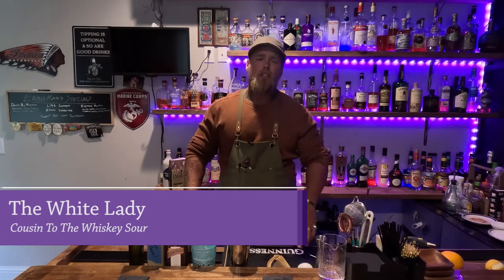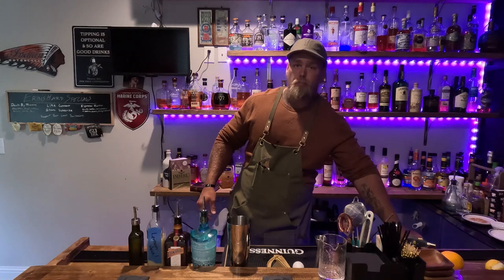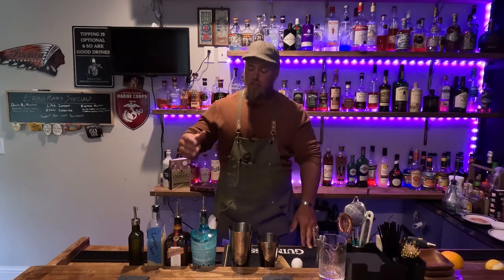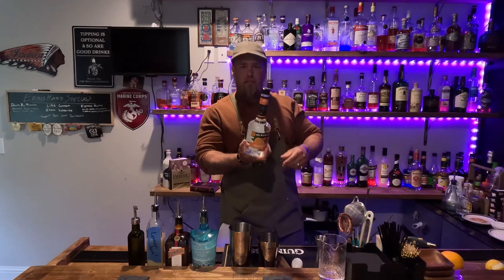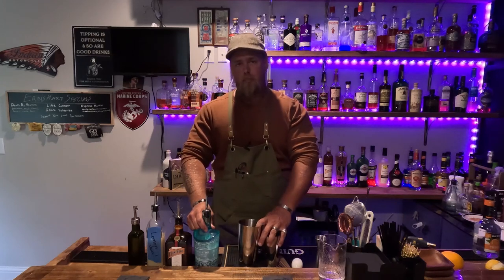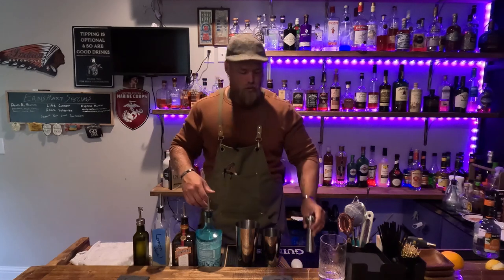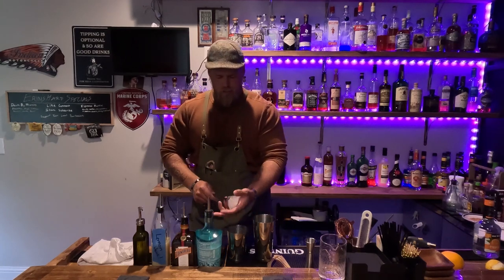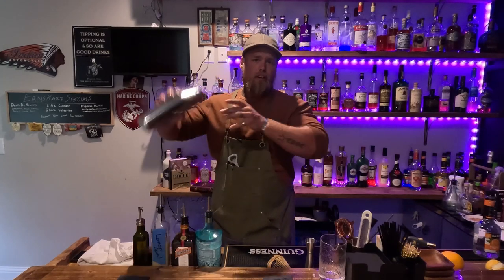The White Lady; The Refined Cousin of the Whiskey Sour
Hey everyone, hopefully this comes out on time! I have done some editing computer upgrades so we are still setting up! Anyway, today we are making the beautiful and refined cousin to the Whiskey Sour. That's right, The White Lady. This is a beautiful and decadent classic cocktail, it's light but full of flavor!

Now on to the Recipe:
1oz London Dry Gin
1oz Triple Sec
1oz Lemon Juice
.25oz Simple Syrup
1 Egg White
Shake hard for 30 seconds with no ice, add ice shake again. Garnish with a twist of lemon.